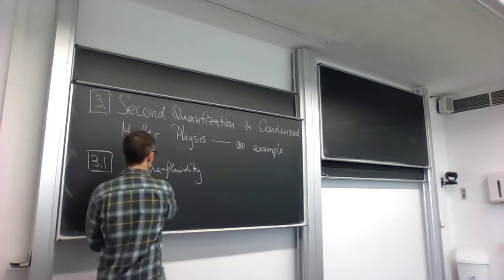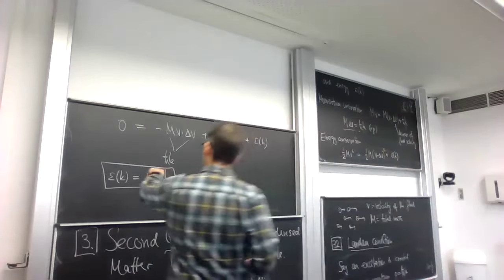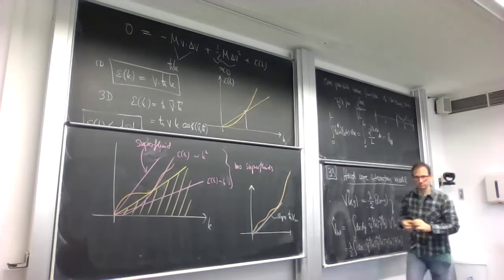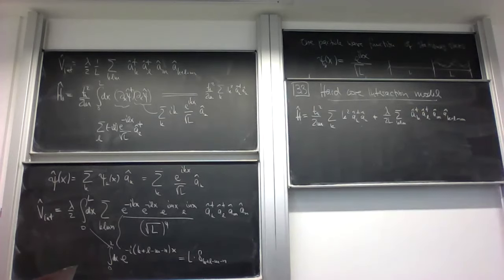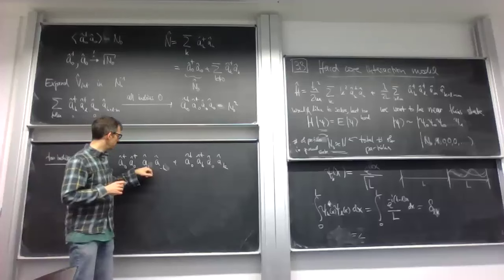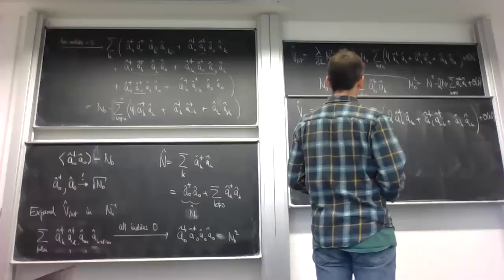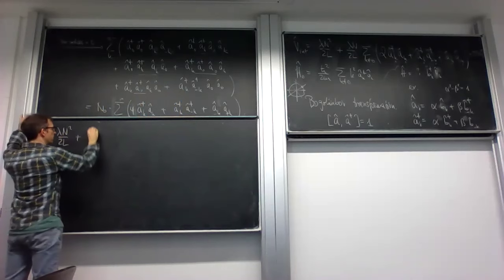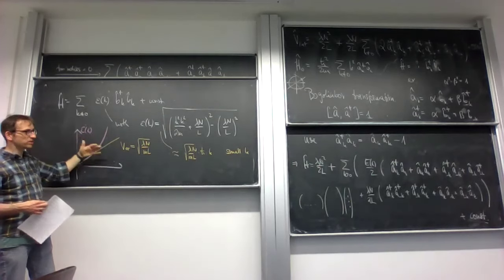Intro to QFT: Lecture 5 - Superfluidity